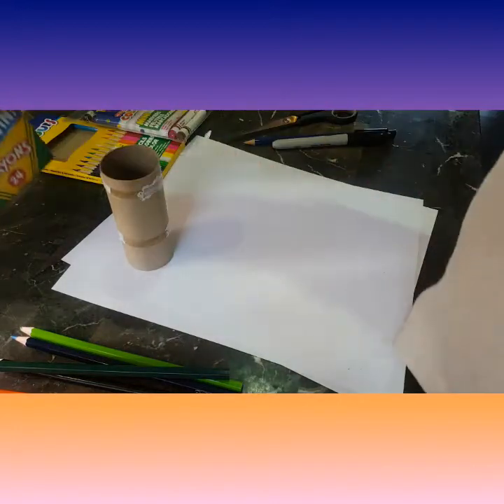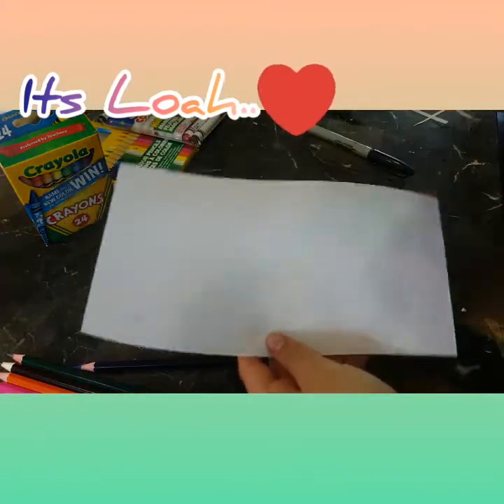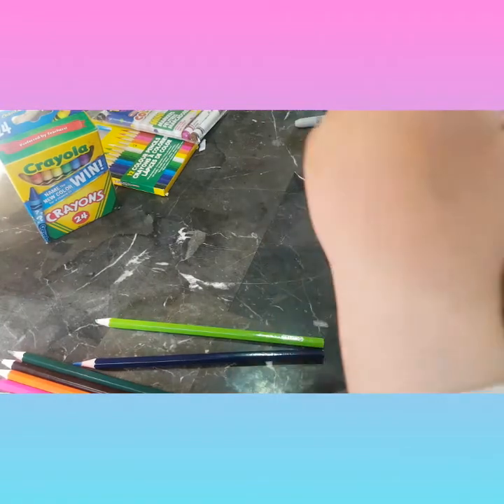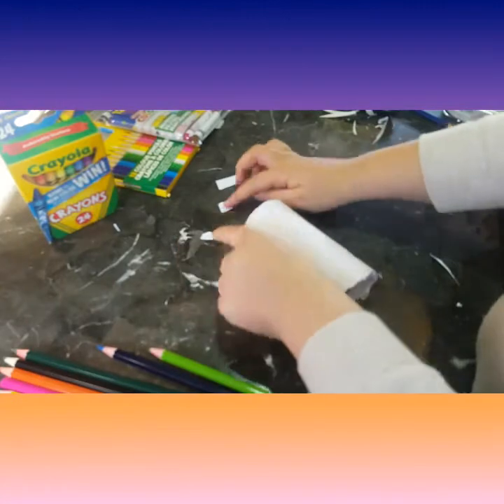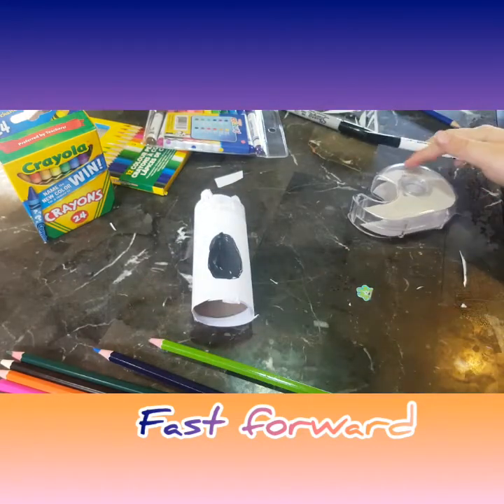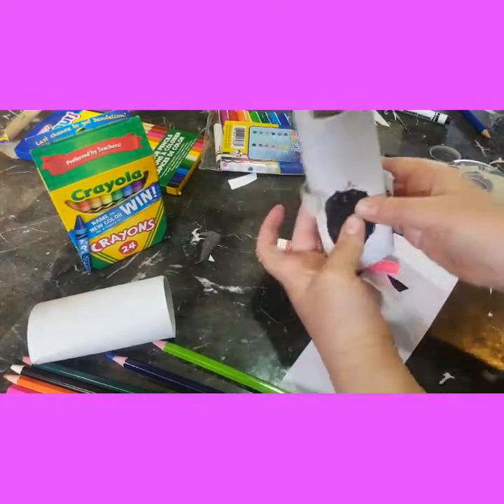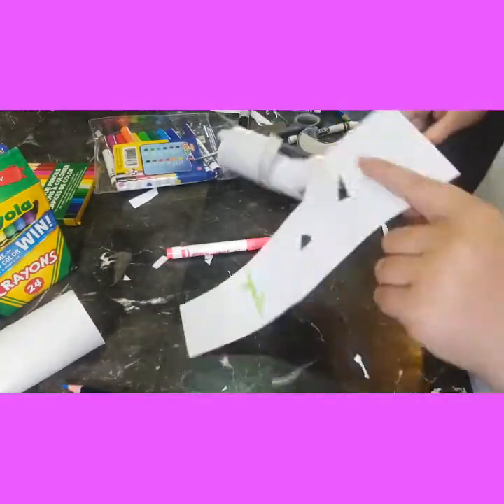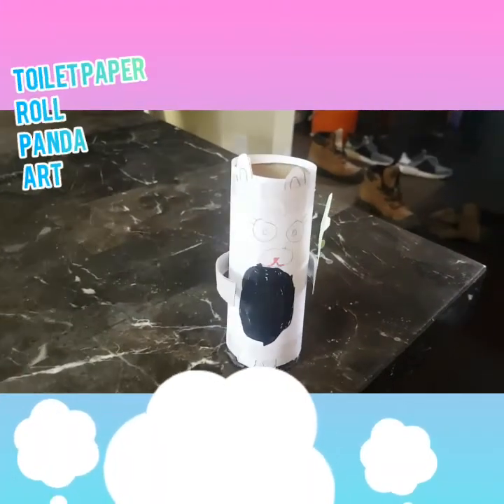Kids Art Project.. Toilet paper roll PANDA #23 FUN KID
Its Loah...

Toilet paper roll panda art project. EASY TO DO AT HOME CRAFTS...